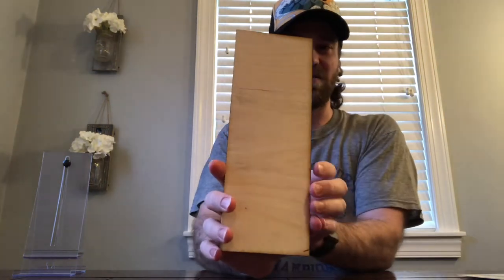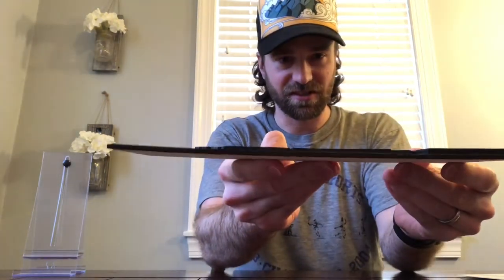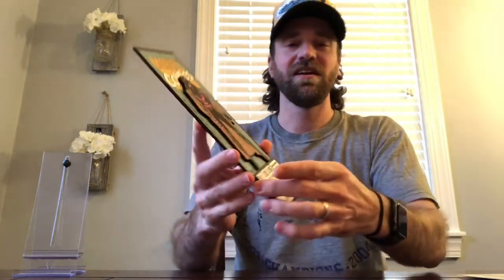Unboxing Custom Marvel Comic Related Art from Corner Boxed!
Unboxing some custom comic related art from Corner Boxed. Corner Boxed creates custom comic related artwork and I received a gift that someone purchased recently from Corner Boxed and I thought it would be cool to show off their artwork! You'll have to watch to see what's inside =) !!!

Artist:
Corner Boxed